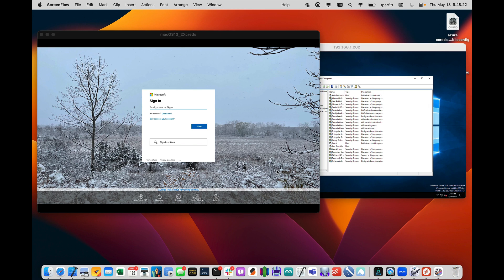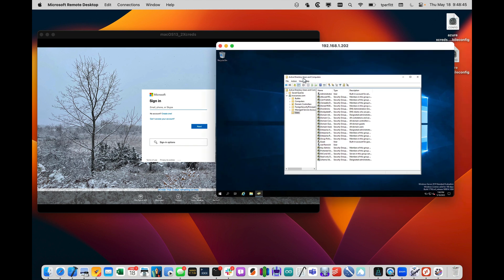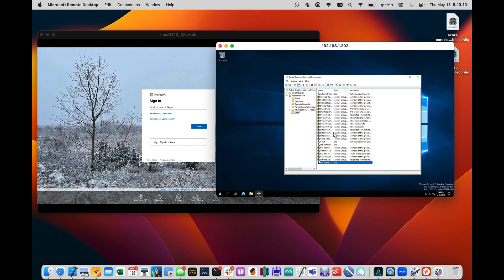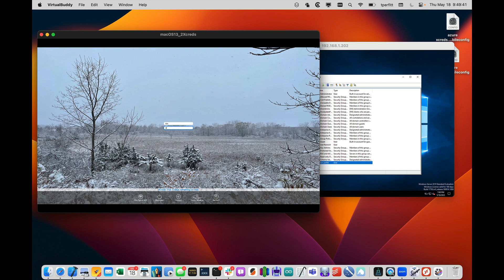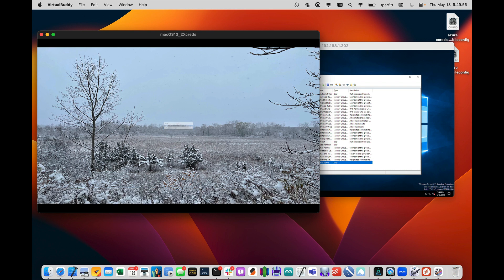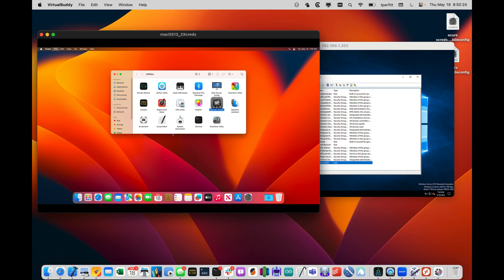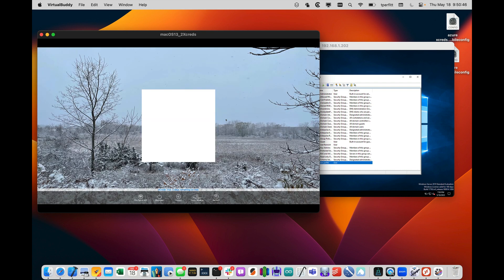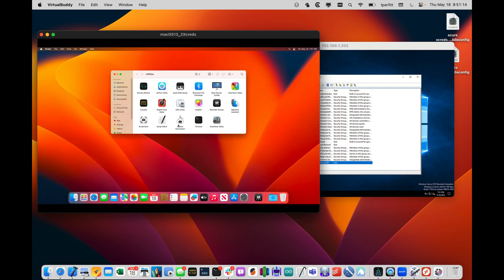XCredsWithAD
See the progress in XCreds 3.1 for authenticating with Active Directory credentials, including account provisioning and keychain creation.

*If you are looking for videos on the most current XCreds update please search for the "XCreds Current" playlist!*